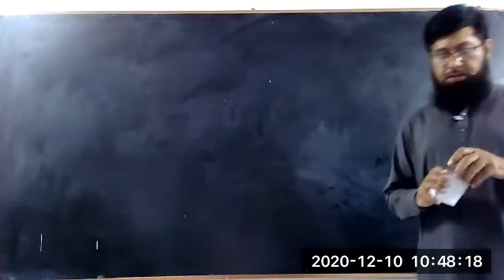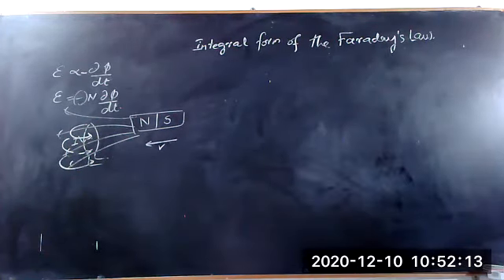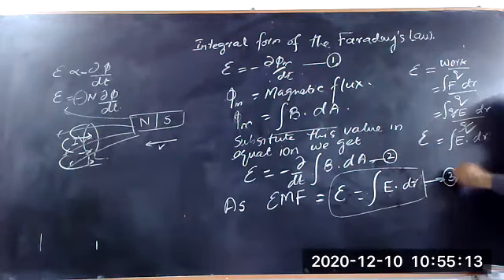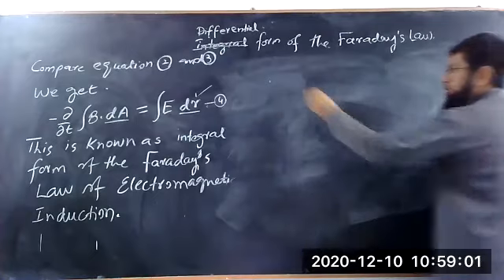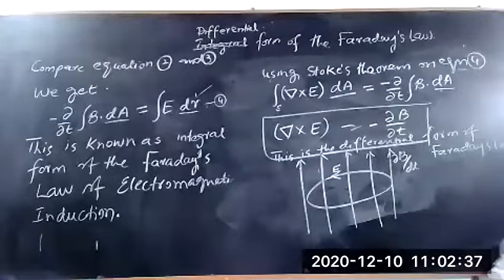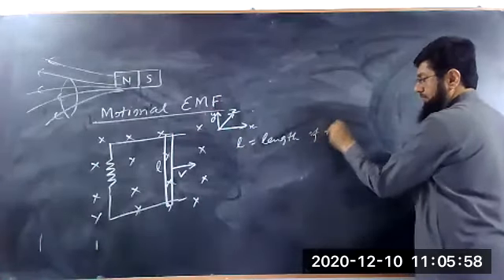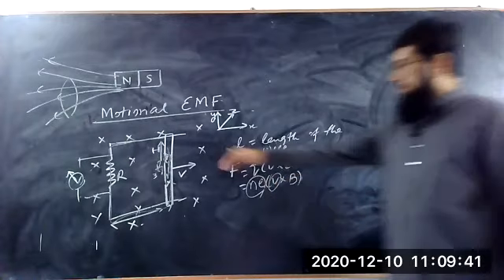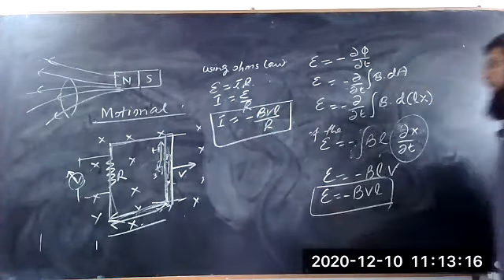12 motional EMF